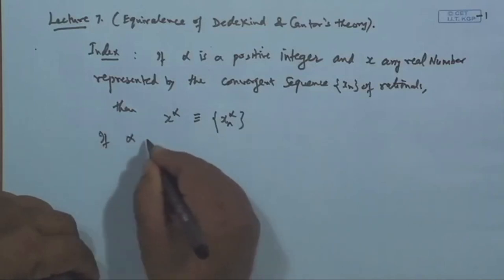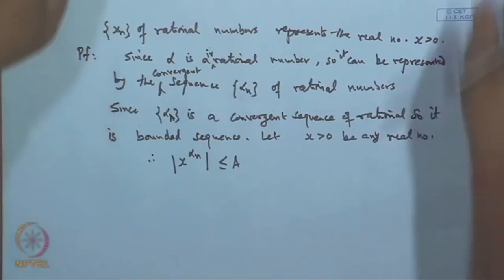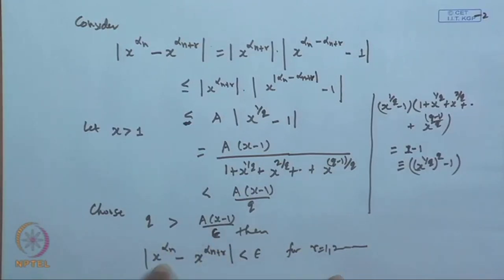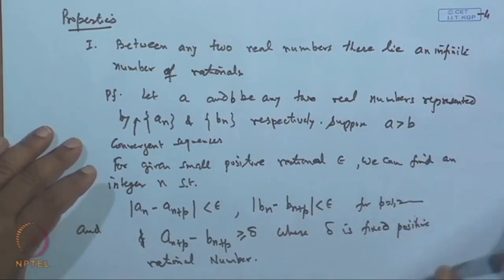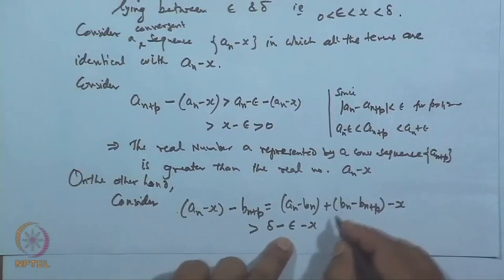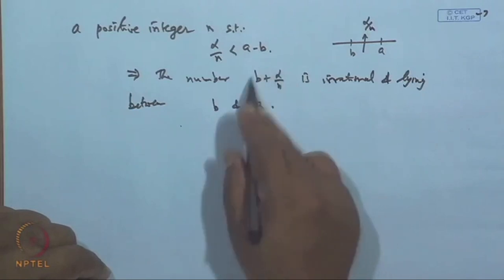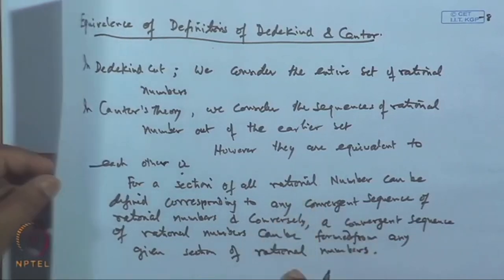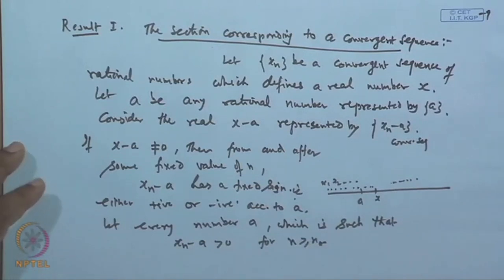Equivalence of Dedekind and Cantor's Theory